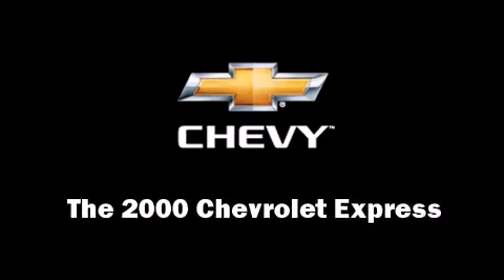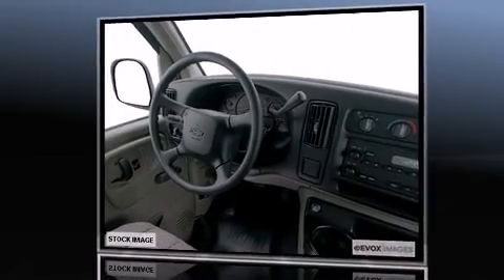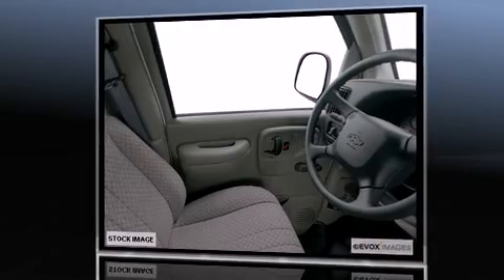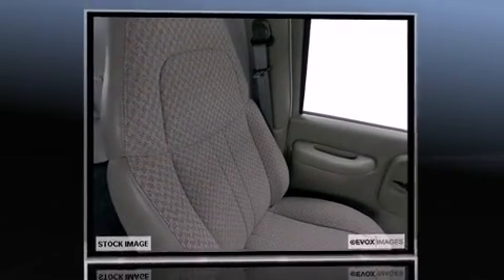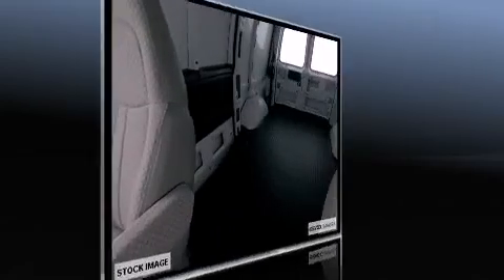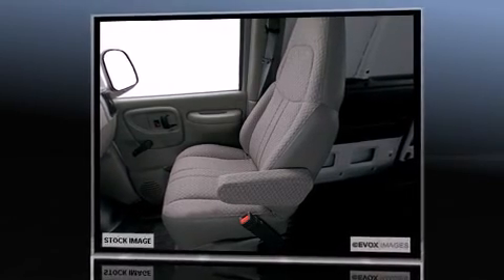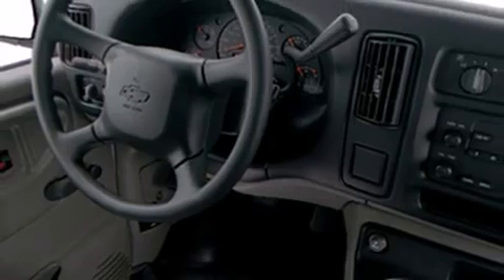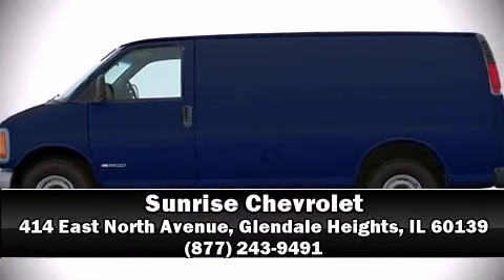2000 Chevrolet Express Cargo G3500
Sunrise Chevrolet
414 East North Avenue

The 2000 Chevrolet Express. Smooth gearshifts are achieved thanks to the powerful 8 cylinder engine, providing a spirited, yet composed ride and drive. All of the premium features expected of a Chevrolet are offered, including: variably intermittent wipers, front bucket seats, and much more. Storage solutions are integrated throughout the interior, demonstrating thoughtful attention to detail Chevrolet ensures the safety and security of its passengers with equipment such as: dual front impact airbags, ignition disabling, and ABS brakes. We have a skilled and knowledgable sales staff with many years of experience satisfying our customers needs. We'd be happy to answer any questions that you may have. We are here to help you.